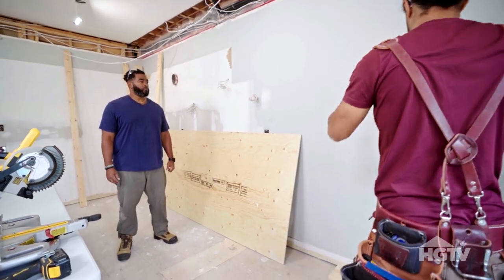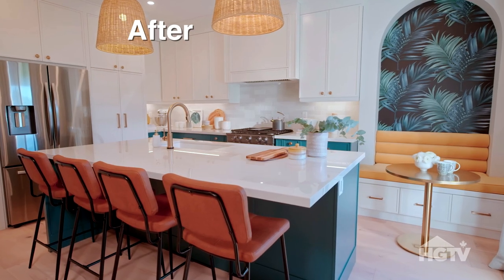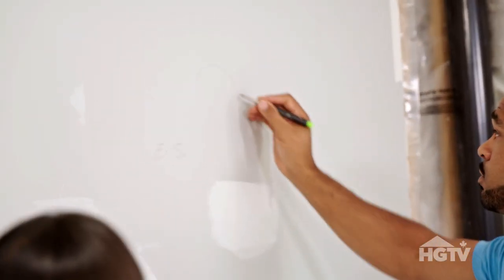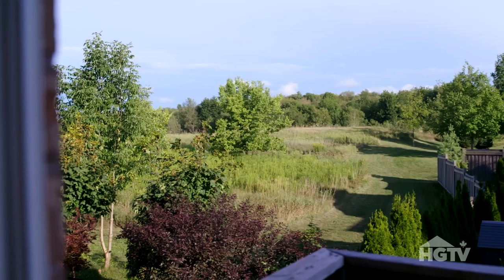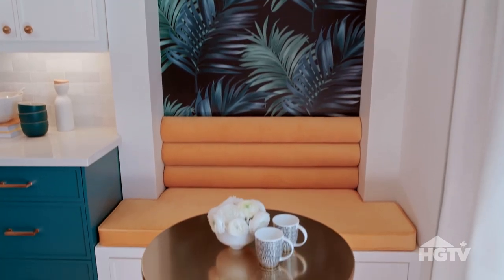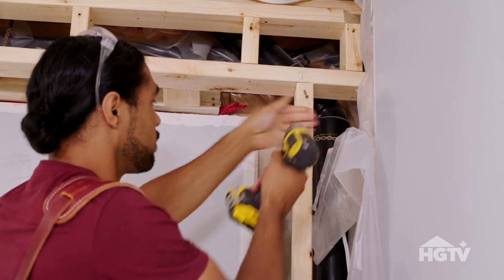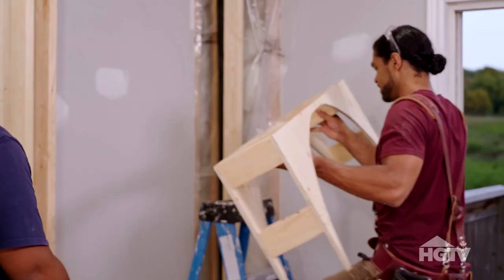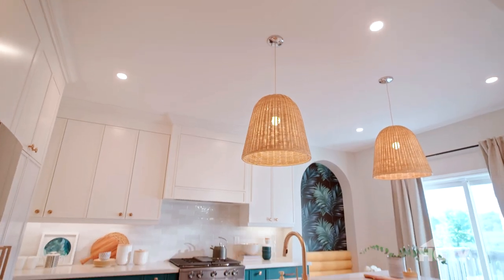Save My Reno | DIY Seating Nook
Sebastian Clovis from Save My Reno shows you how he was able to make this space-saving seating nook that gave the homeowners lots more storage and seating options. Watch Save My Reno Tuesdays at 9/9:30 PM e/p on HGTV Canada or stream on STACKTV available through Amazon Prime.

Here is all you need for this DIY Seating Nook:

Materials:
Deep cabinet in desired measurements
2 x 4 measured lumber
2 x measured plywood sheets
Jigsaw
Tape & drywall compound
Paint

Basic Instructions:
Place cabinet for seating.
Measure and cut 2 x 4s to flank the cabinet and run up to the ceiling or bulkhead.
Measure and cut plywood with jigsaw into arching shape.
Secure the archway in place.
Tape and mud, let dry and paint.

In Save My Reno, cash-conscious homeowner’s domestic dreams become a reality when Sebastian Clovis, the savvy builder with contagious energy, and Samantha Pynn, the celebrated ‘luxe-on-a-budget’ designer, grab hold of each project. Seb and Sam save through smart spends, upcycling, and spectacular DIY designs; encouraging homeowners to strap on a tool belt and help with their renovations along the way. Together they transform houses into showpiece homes - all on a budget.